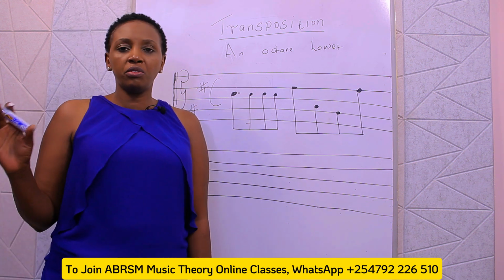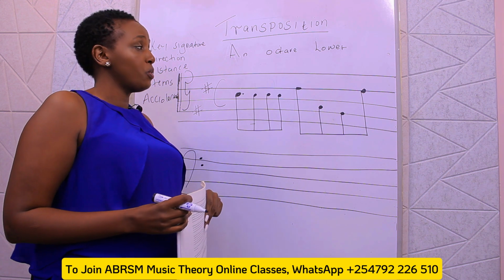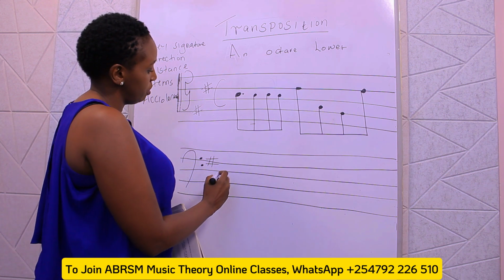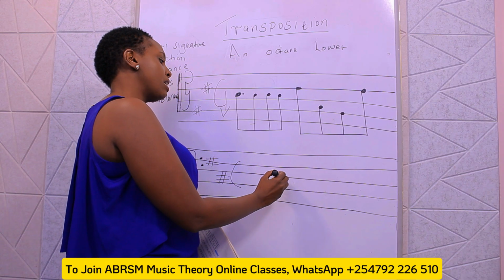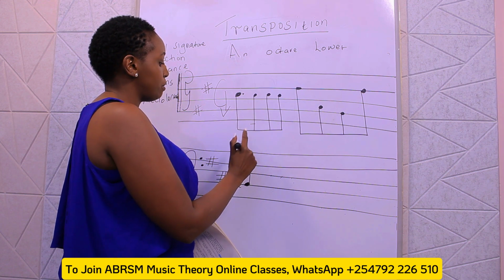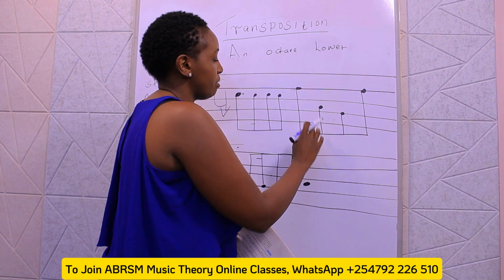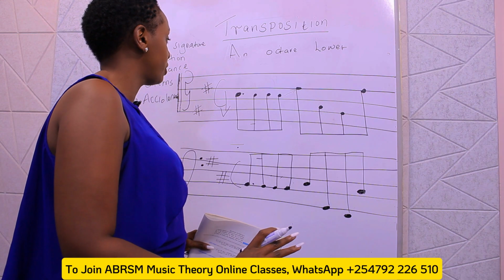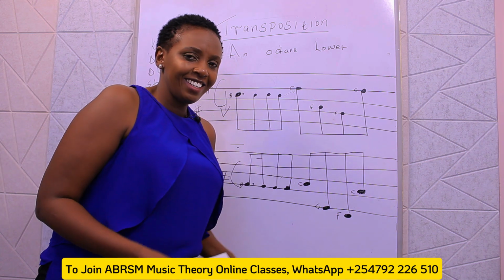How to Transpose an Octave Lower | ABRSM Grade 5 Music Theory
In this video, you’ll learn how to transpose music an octave lower, an important topic in ABRSM Grade 5 Music Theory 🎶
We explain what octave transposition is, how to move notes down correctly while keeping the same letter names, and how to handle accidentals and key signatures accurately.
With clear, step-by-step examples, this lesson helps students tackle ABRSM Grade 5 exam questions with confidence.
Ideal for students preparing for ABRSM Grade 5 Music Theory and those taking online music theory classes.